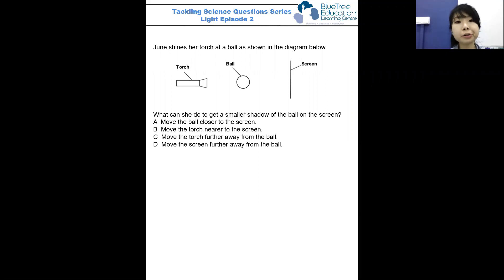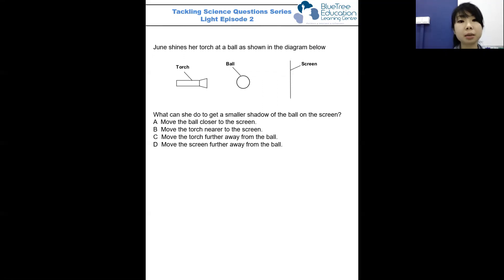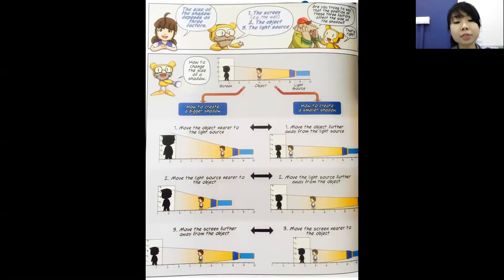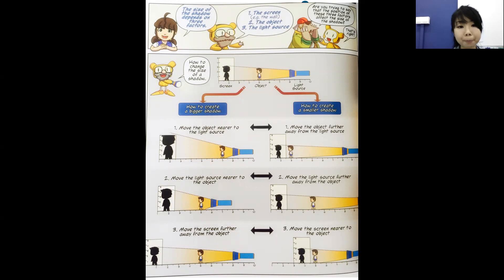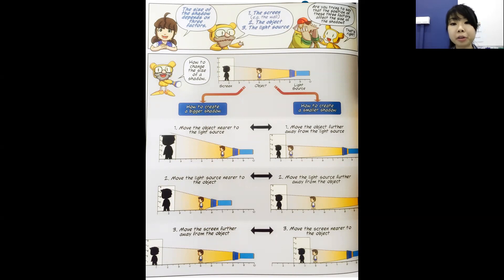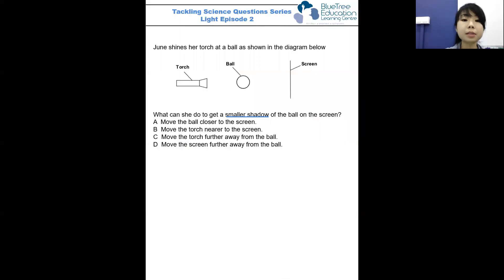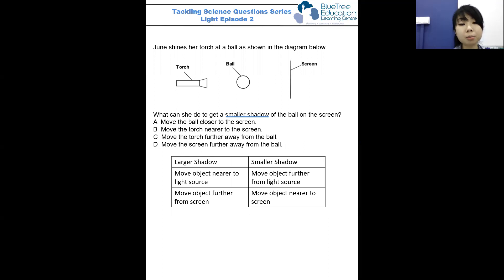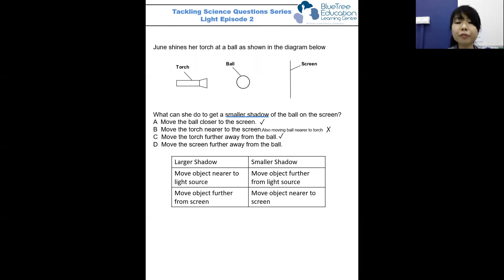Tackling Science Questions: Light | Factors influencing the size of a shadow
This is a typical Light related MCQ question on what factors affect the size of shadows that has come out in exams before.